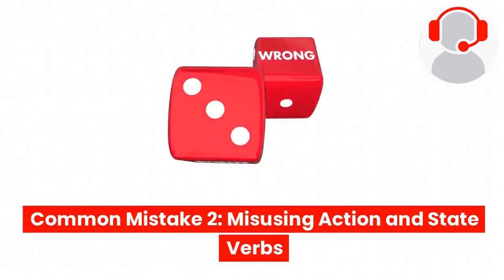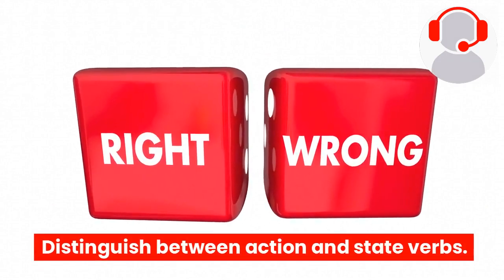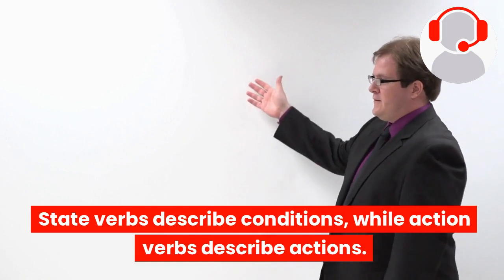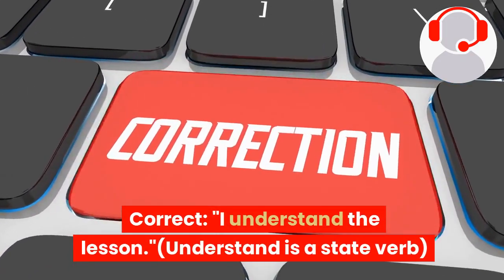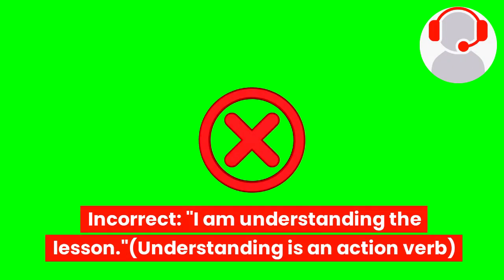2. Parts of Speech - Verbs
In this video, we'll learn what verbs are, how they work, and how to use them to express actions and states in English.